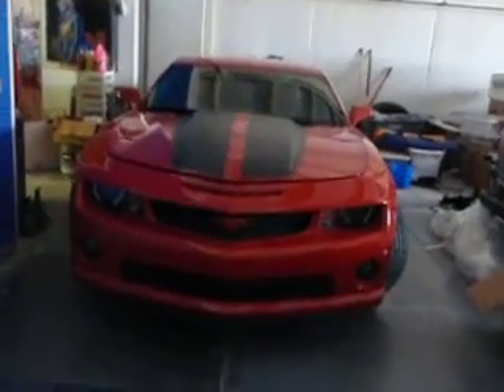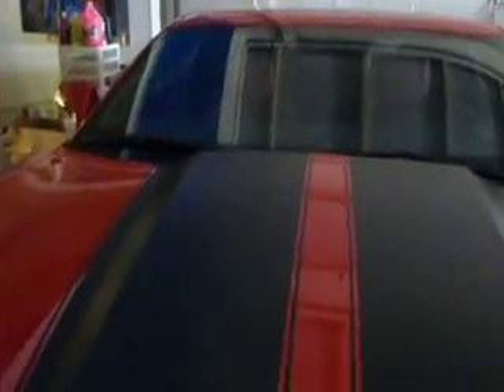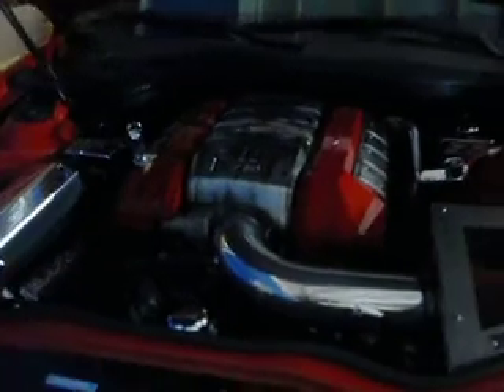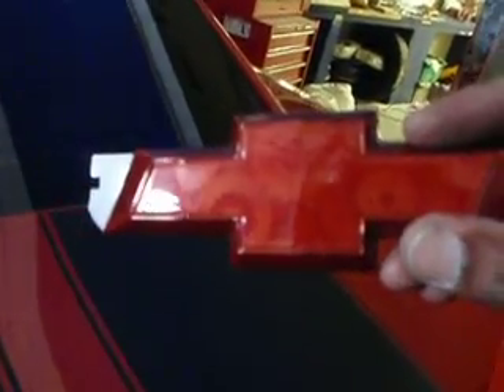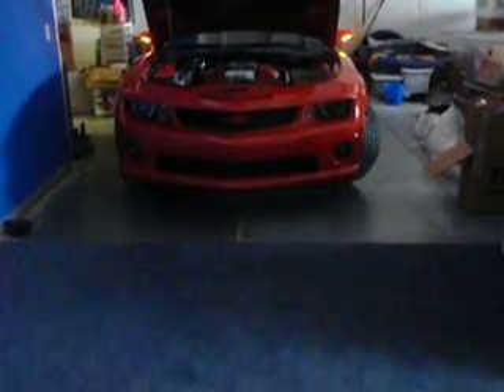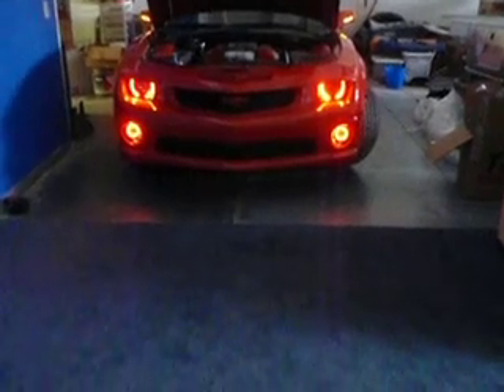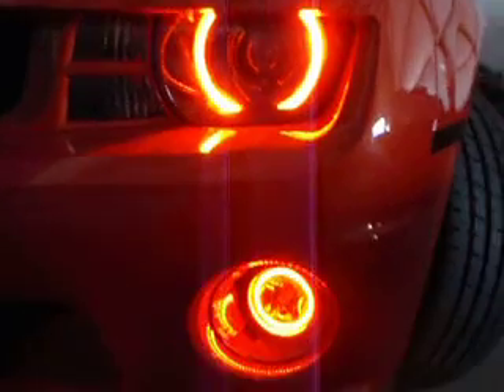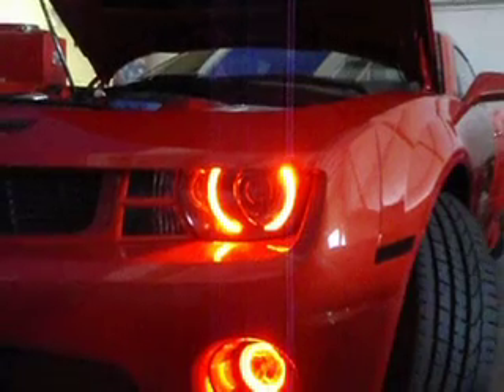Jonathan's 2010 Camaro (Pt. 2)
We're just showing off a few things with the lights.